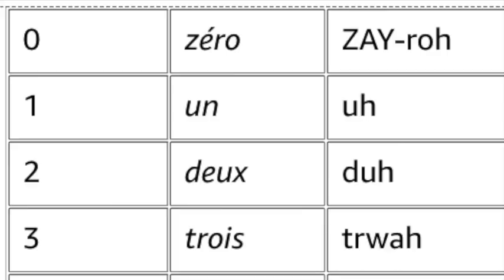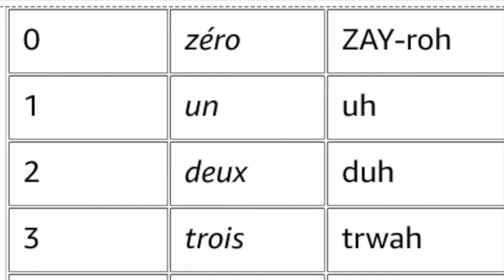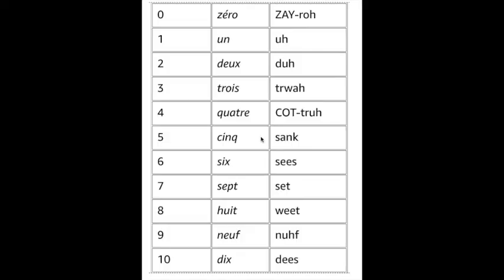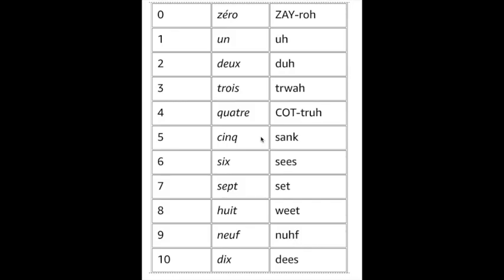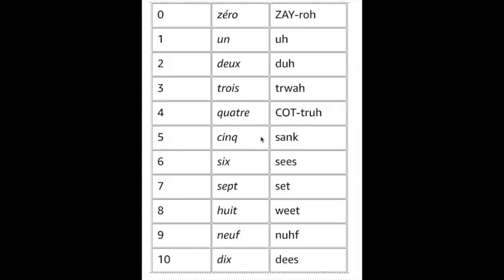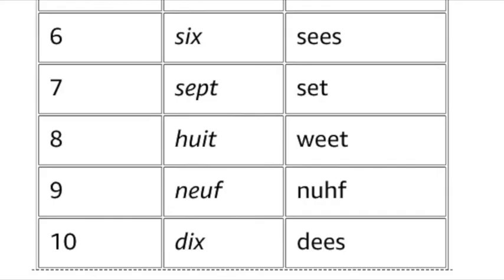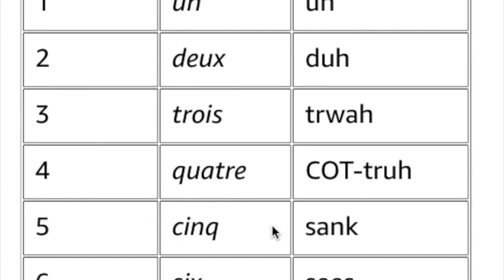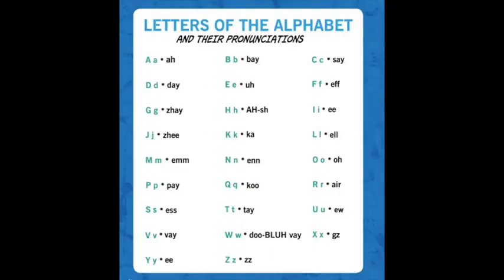MI Ms Jazz Intro to French Numbers and Alphabet